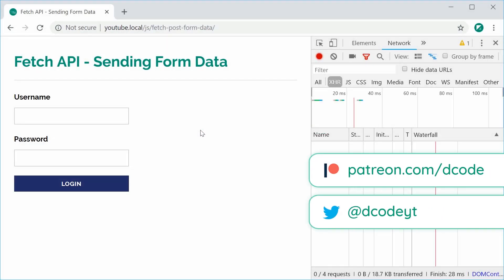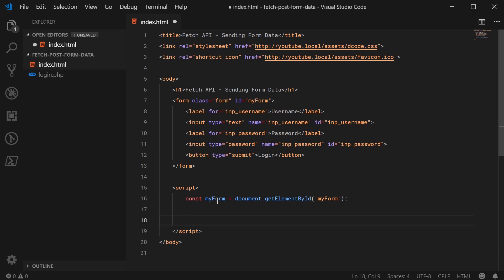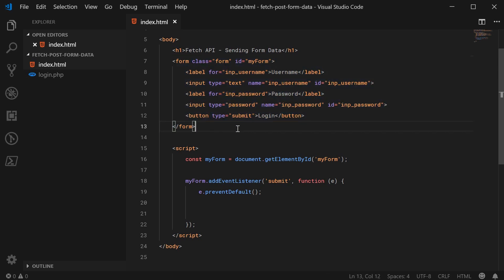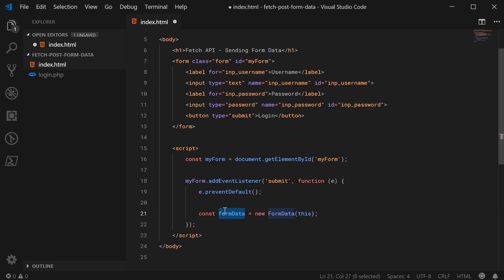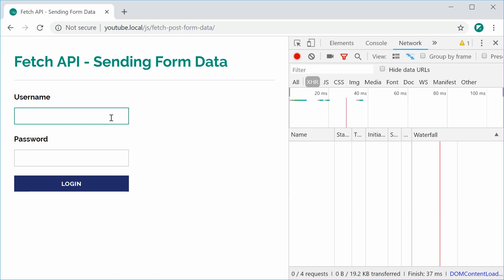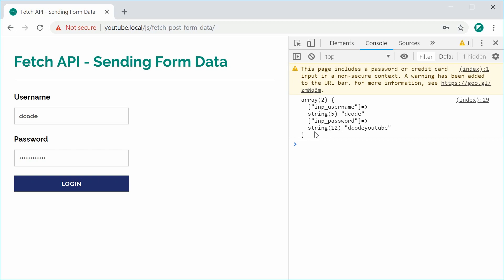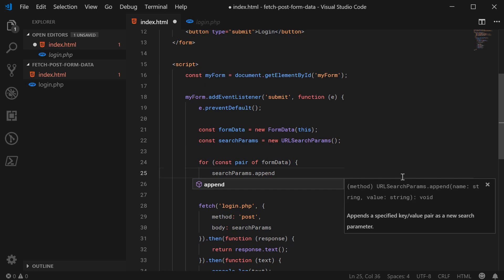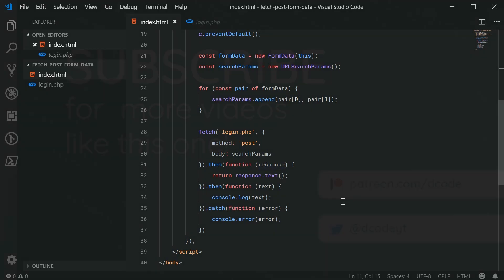Sending Form Data (POST) with the Fetch API in JavaScript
In this video we look at sending form data (POST) with the Fetch API. Fetch makes it super easy to do this and is great for making asynchronous, mobile friendly web applications.

The example involves logging in to a site asynchronously. Both types of data are covered: x-www-form-urlencoded and multipart/form-data.